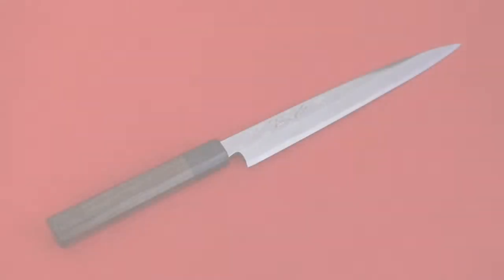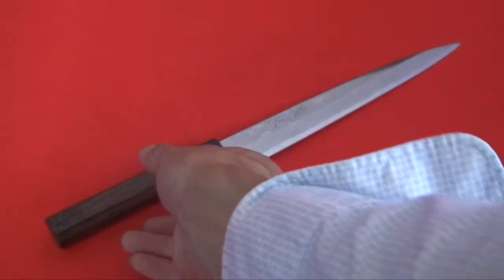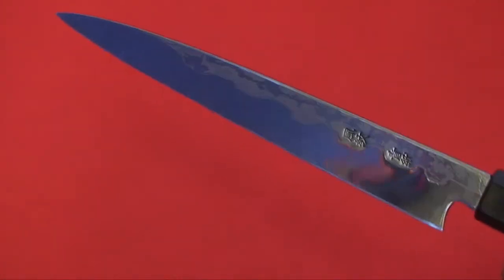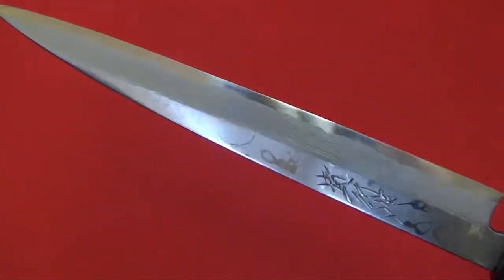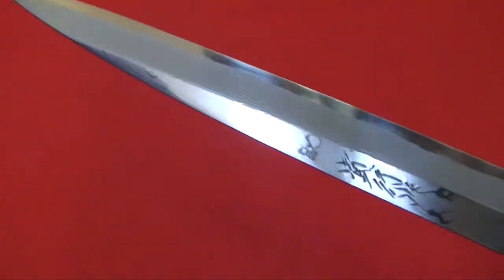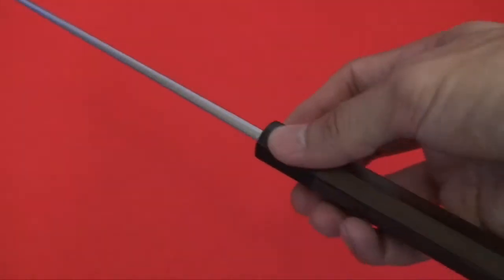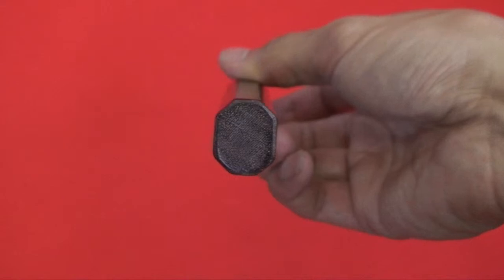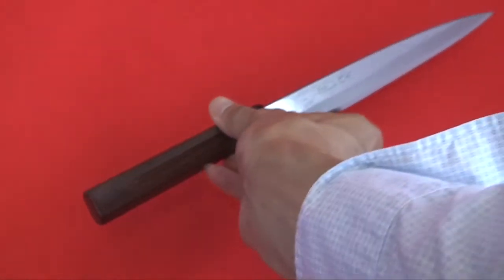[Takayuki Iwai] Blue steel No.2 Fumon Series Sashimi Knife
Fumon Series made by Takayuki Iwai. What they care is the 'Quality' and they do all the work by hands so that they can have perfect control to every single knife they make. They don't like mass production, so they don't use time efficient machines because it could save time but it looses its quality. They can't make number of knives but they can make the best knives! This is what this price is for. We are one of the only outside Japan distributors of these impressive knives.